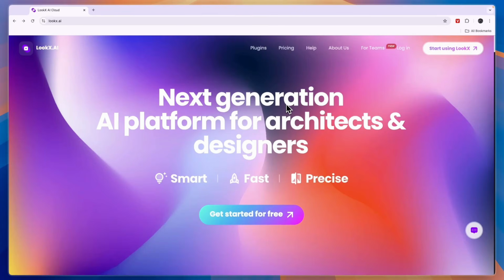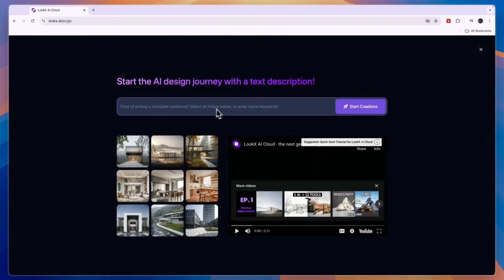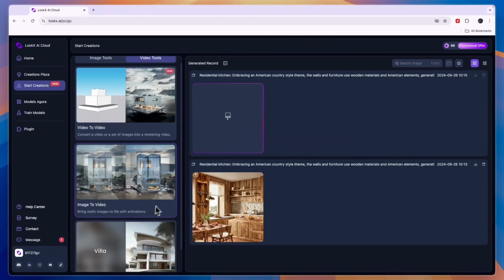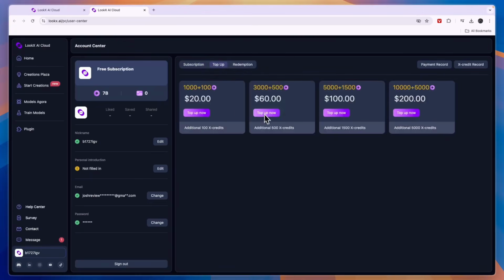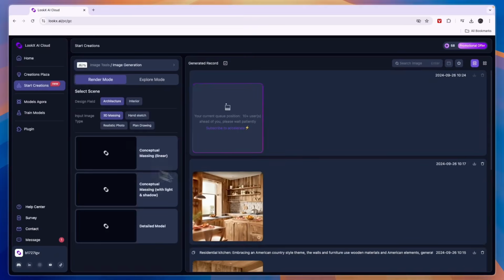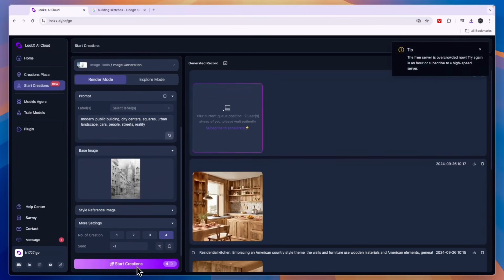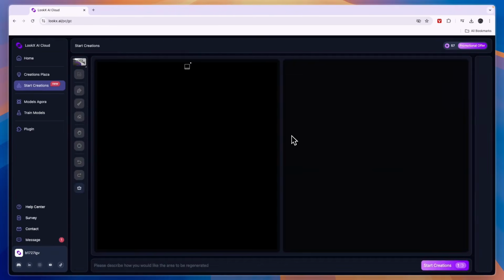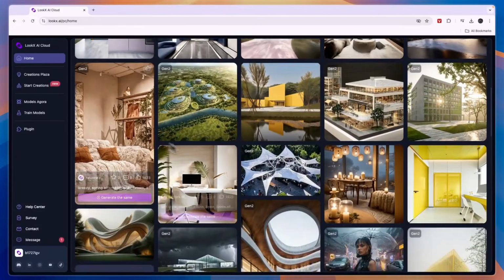How to Use LookX AI (2026) | LookX AI Cloud Tutorial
In this video I'll show you how to Use LookX AI.